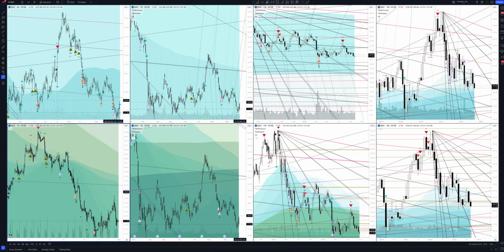BANK OF AMERICA CORPORATION price forecast, (Bank of America Corp) analysis today and 2024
In this video you will see a complete overview and professional analytics of Bank of America Corp on all time intervals, and also learn how to buy or sell BANK OF AMERICA CORPORATION today and next week. Considering that we are analyzing monthly timeframes for BAC, this will help you make forecasts for any time interval. Whether you are a trader starting from scratch or an investment enthusiast, this video will definitely give you a complete understanding of the market situation.

If you are interested in the Bank of America Corp price forecast for today and tomorrow, see the BANK OF AMERICA CORPORATION analytics on the hourly interval.
If you are a trader and you are interested in the price forecast Bank of America Corp for the day, look at the analytics BANK OF AMERICA CORPORATION on the daily timeframe.
If you are an investor and you need a price forecast Bank of America Corp for a week, look at the analytics BANK OF AMERICA CORPORATION on a weekly interval.
If you are a professional investor and you are interested in the Bank of America Corp price forecast for 2023, see the BAC analysis on a monthly interval.

All analytics are done using the professional trading indicator The Waved™ Premium. In it you will find trading signals for BANK OF AMERICA CORPORATION, VSA analysis Bank of America Corp, technical analysis BAC, divergence signals for BAC, review of trading patterns. And you will find out whether the price will goes up or down in the near future. Bank of America Corporation is a bank and financial holding company, which engages in the provision of banking and nonbank financial services. It operates through the following segments: Consumer Banking, Global Wealth and Investment Management, Global Banking, Global Markets, and All Other. The Consumer Banking segment offers credit, banking, and investment products and services to consumers and small businesses. The Global Wealth and Investment Management provides client experience through a network of financial advisors focused on to meet their needs through a full set of investment management, brokerage, banking, and retirement products. The Global Banking segment deals with lending-related products and services, integrated working capital management and treasury solutions to clients, and underwriting and advisory services. The Global Markets segment includes sales and trading services, as well as research, to institutional clients across fixed-income, credit, currency, commodity, and equity businesses. The All Other segment consists of asset and liability management activities, equity investments, non-core mortgage loans and servicing activities, the net impact of periodic revisions to the mortgage servicing rights (MSR) valuation model for both core and non-core MSRs, other liquidating businesses, residual expense allocations and other. The company was founded by Amadeo Peter Giannini in 1904 is headquartered in Charlotte, NC.